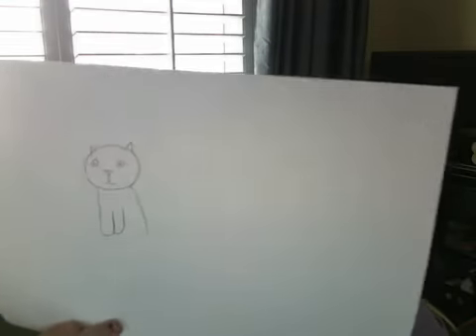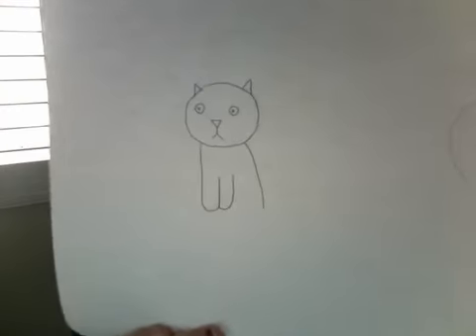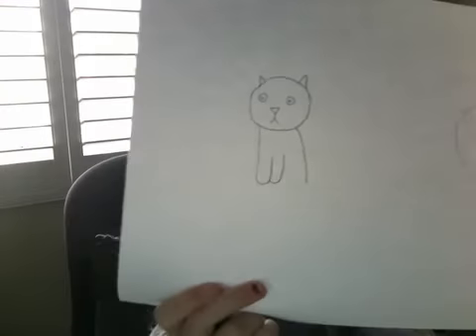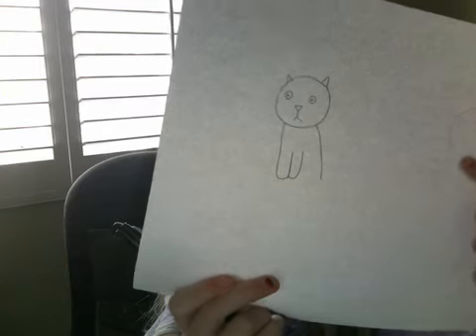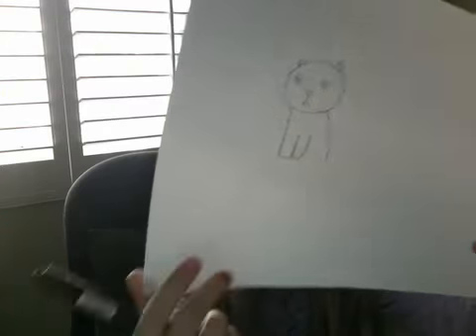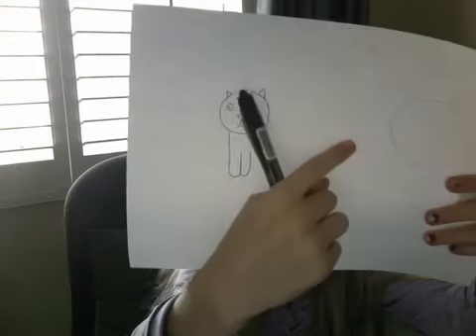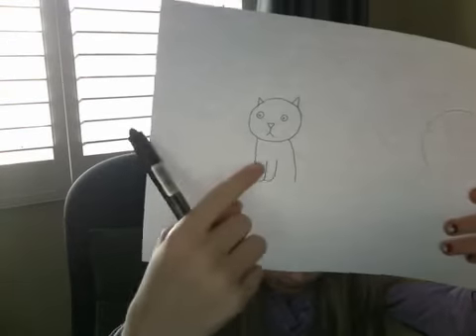how ti draw a nonrealistick cat